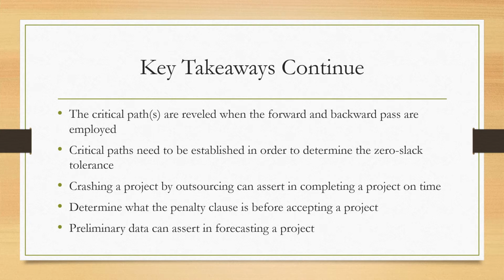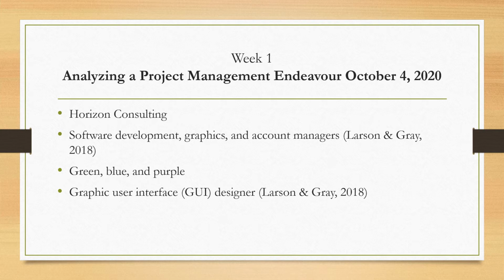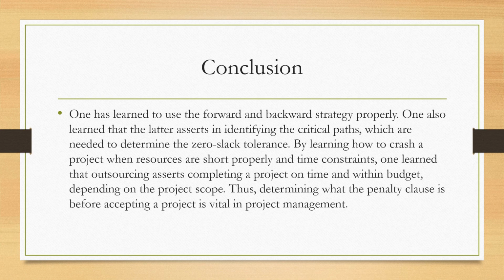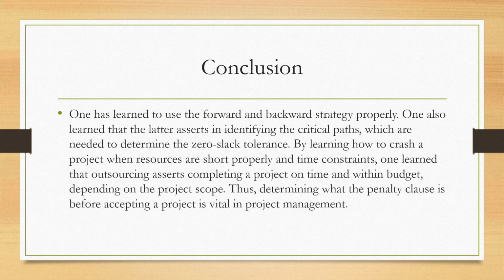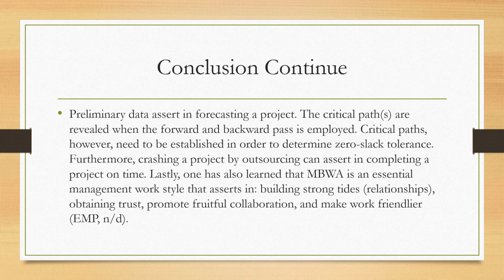MGT450 2020 CT7 Assignment Week 6